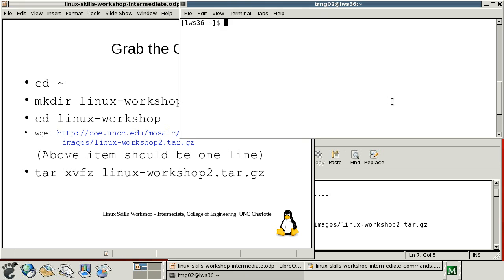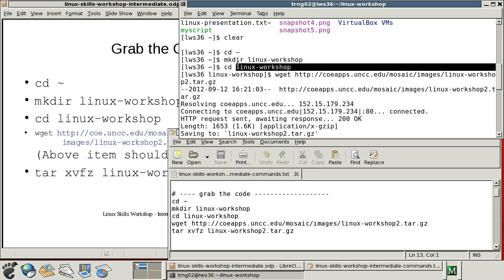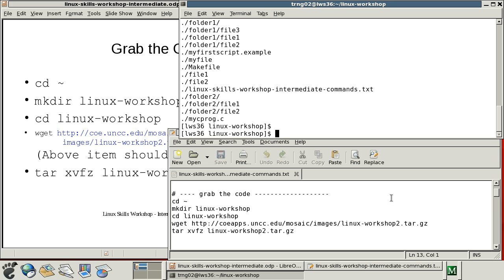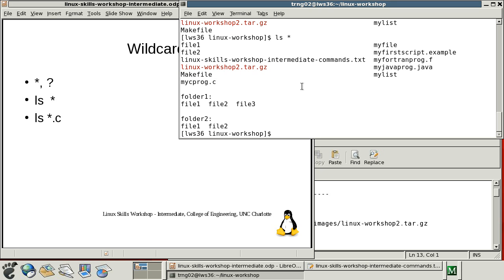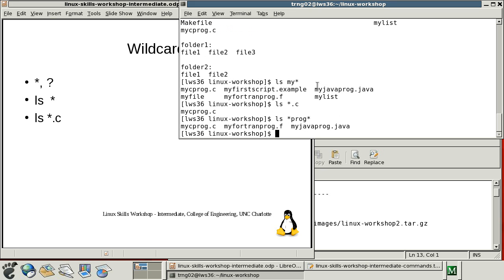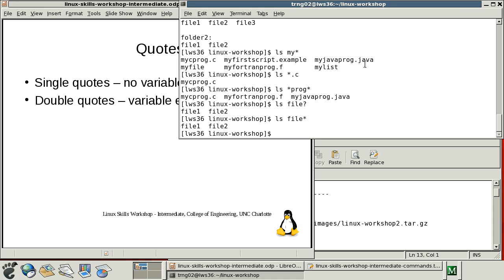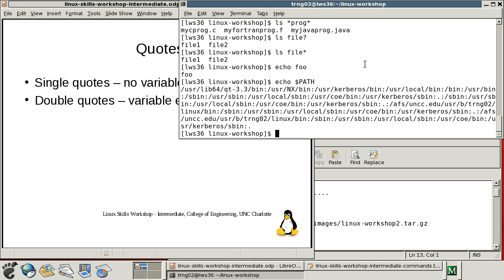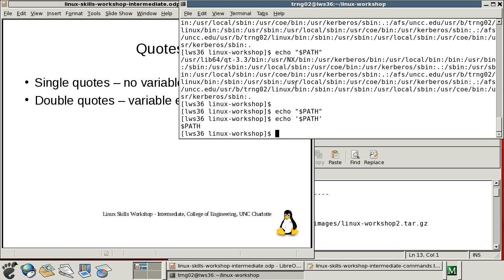Wildcards and quotes - LSW Intermediate - UNCC Engineering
In this video, you download thefiles needed for future videos. You also learn how to use wildcards, and quotes.